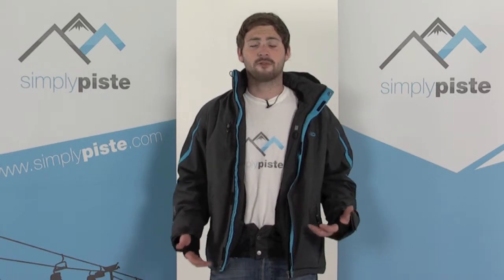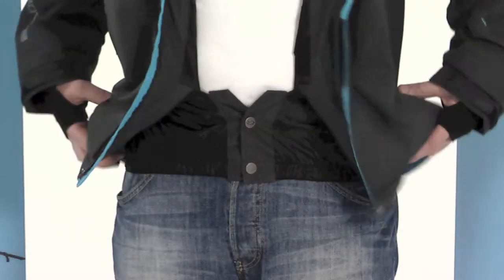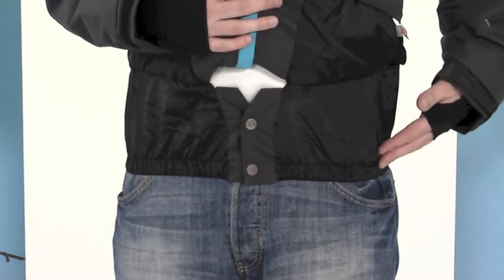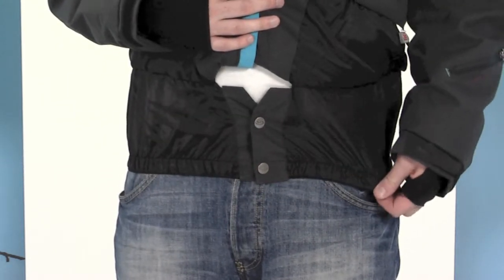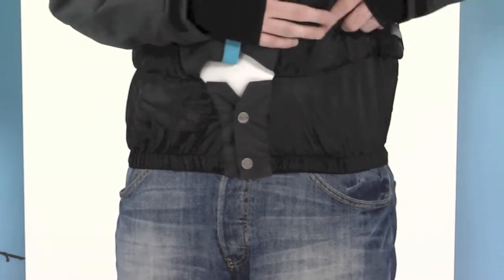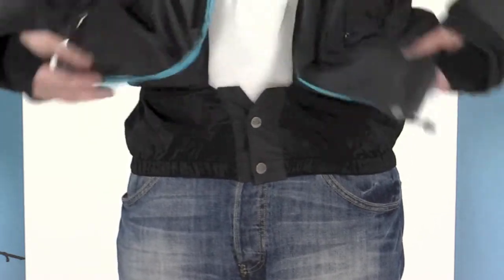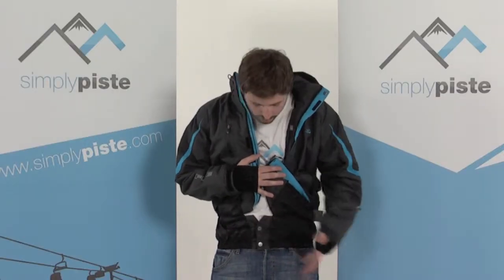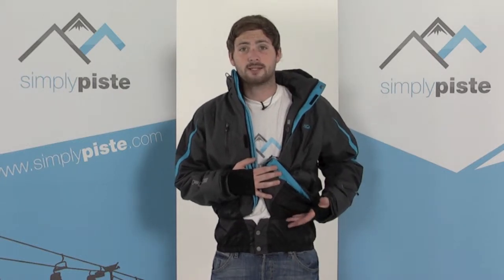Snow Skirt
Video showing how a Ski Skirt on Ski Jackets is used.